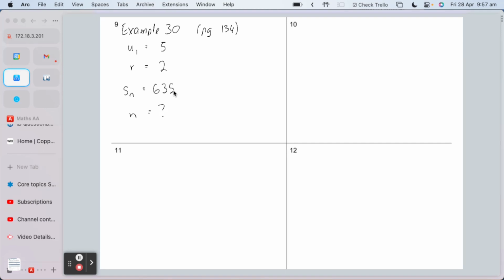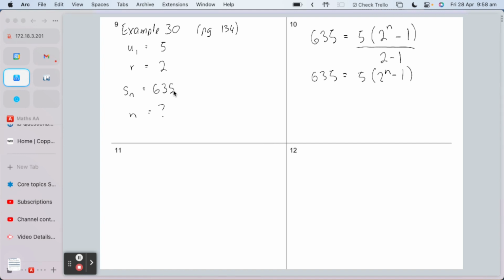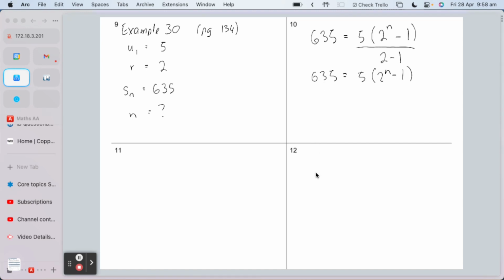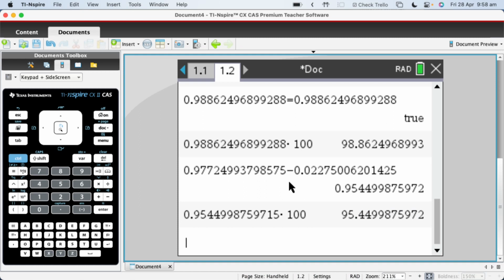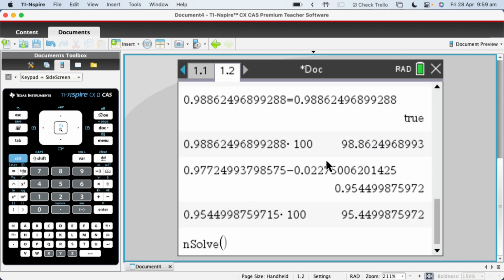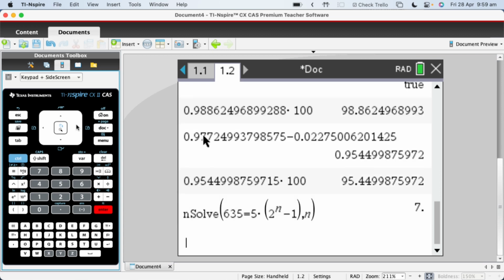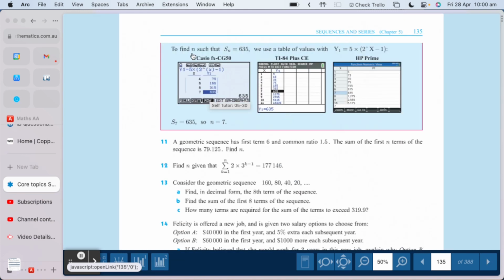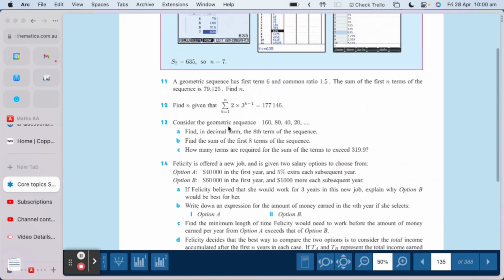Geometric Series - using calculator to find n (nsolve).webm